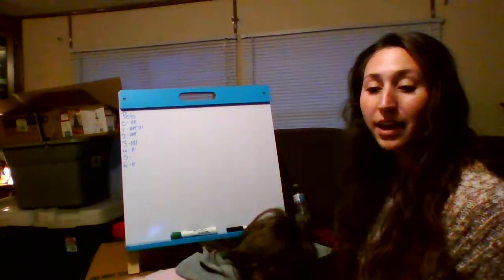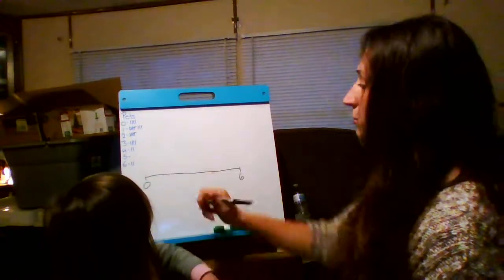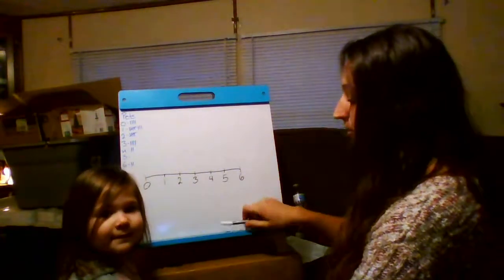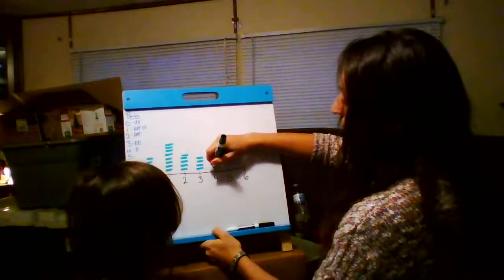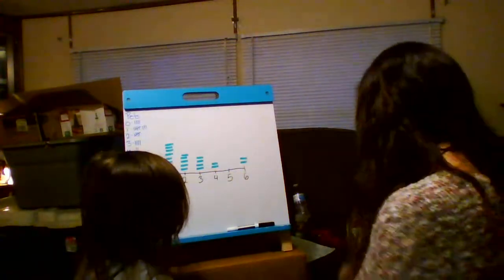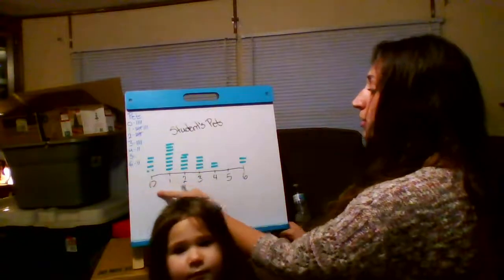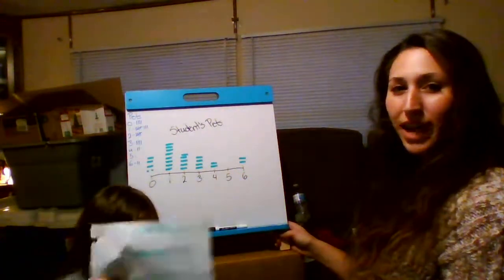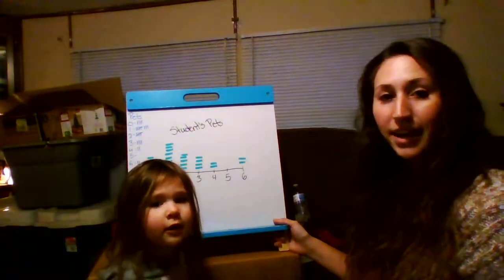TED300DL Microteaching Video